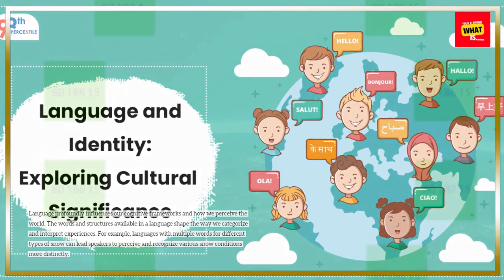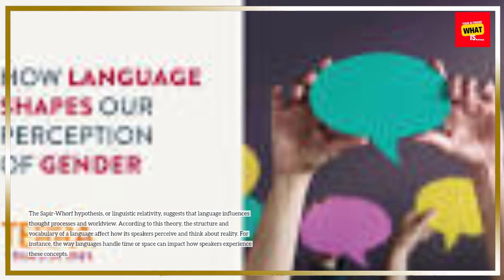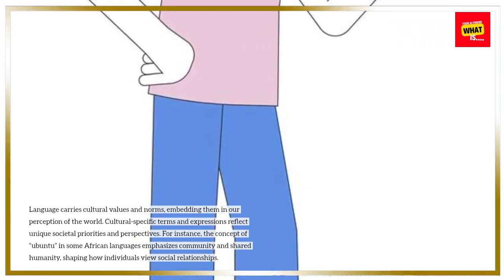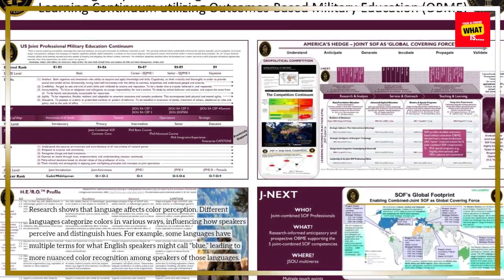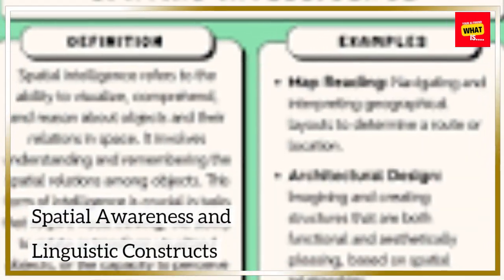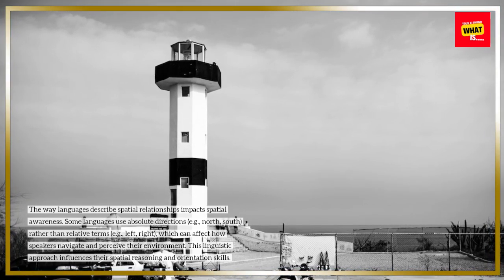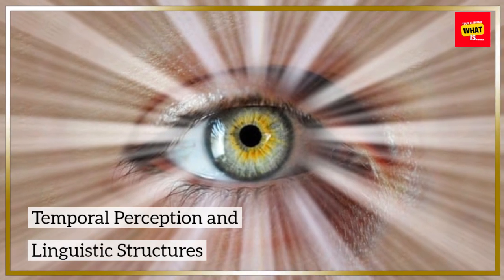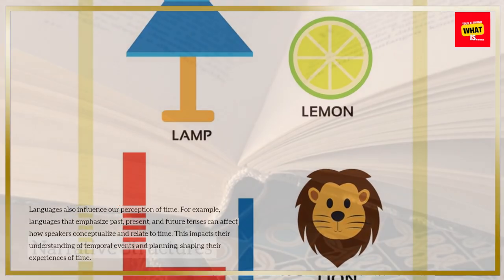How does language shape the way we perceive the world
Uncover how language influences our perception of reality. How does the way we speak affect our understanding and interaction with the world around us?